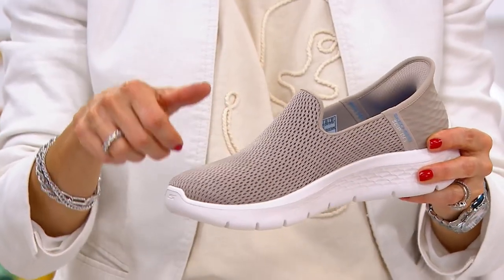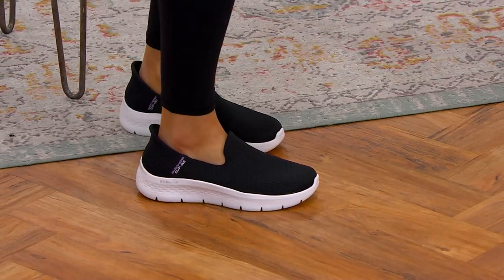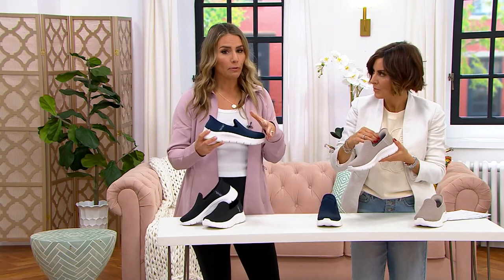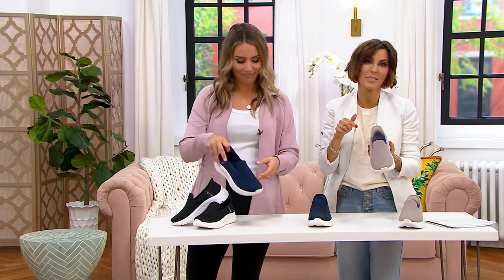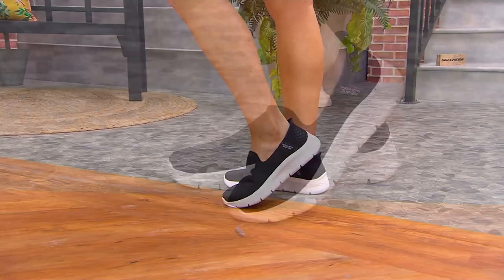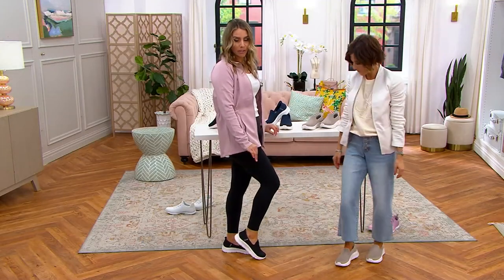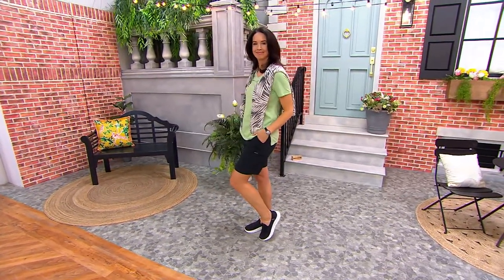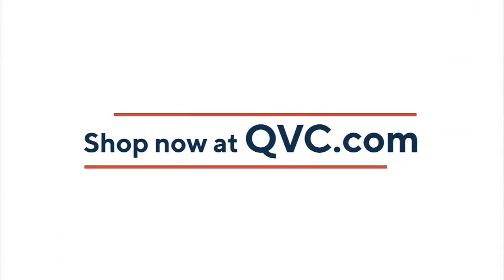Skechers Slip-ins GOwalk Flex Vegan Washable Shoes - Relish on QVC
Skechers Slip-ins GOwalk Flex Vegan Washable Shoes - Relish

Finally, casual footwear that can keep up with your carefree lifestyle -- and look good doing it! The GOwalk Relish's recipe for comfort comes from a flexible, well-cushioned design, breezy mesh upper, and easy slip-on styling. Our favorite part? Simply throw them in the wash for no-fuss cleanup. From Skechers.